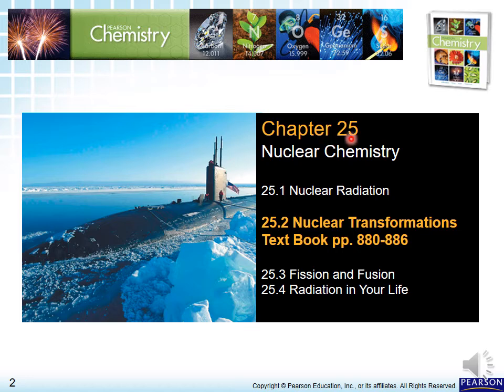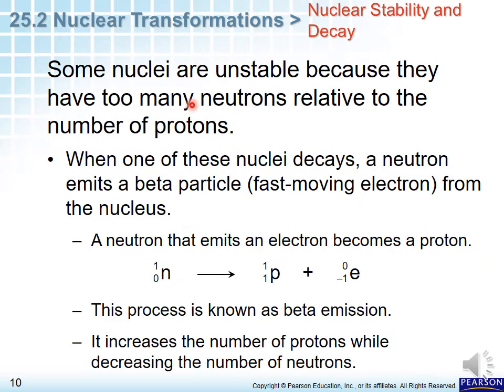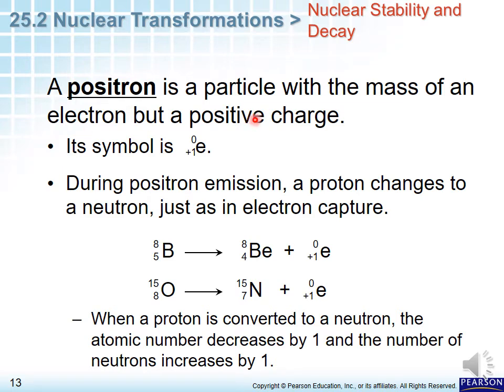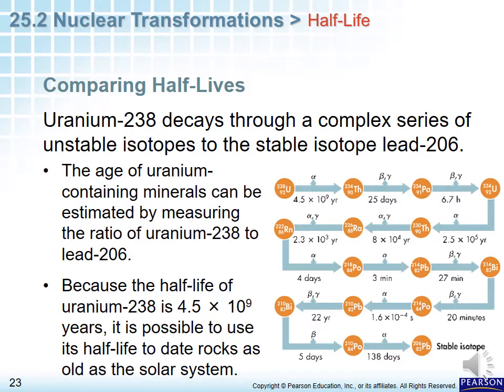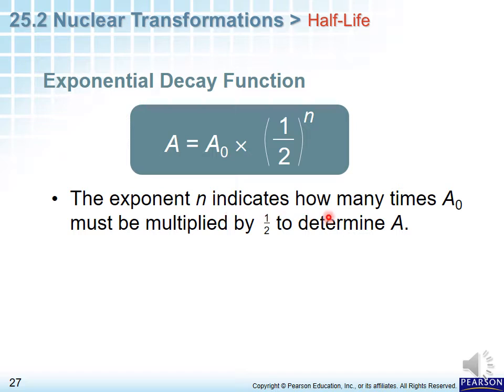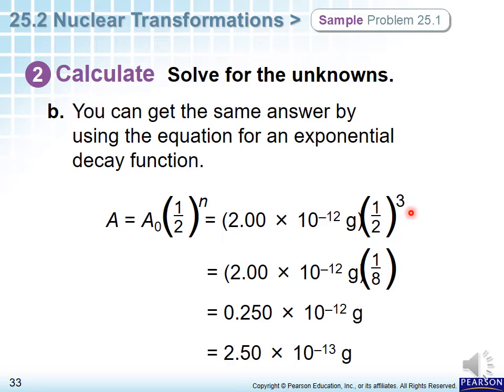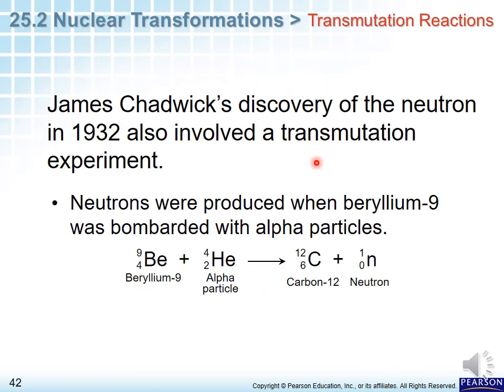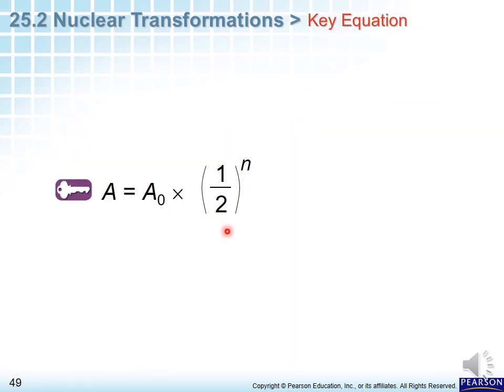G12 Chemistry Ch 25 2 week 16